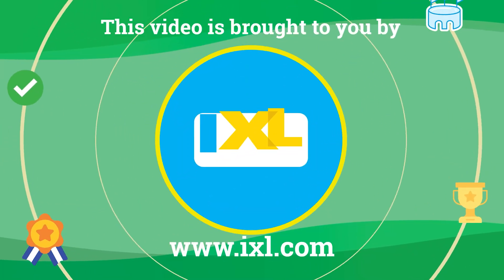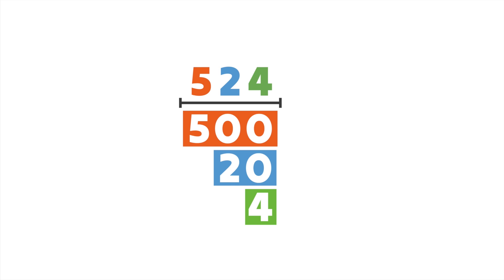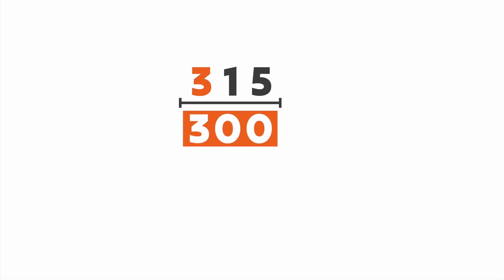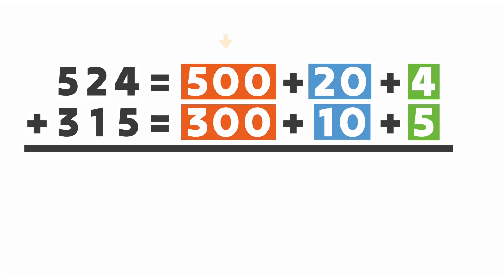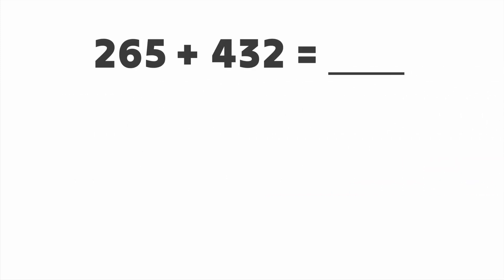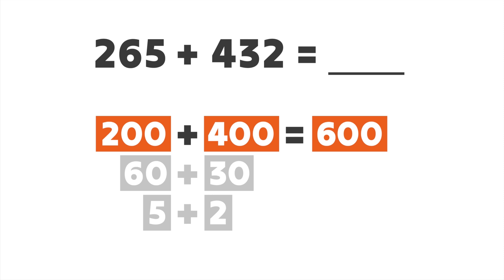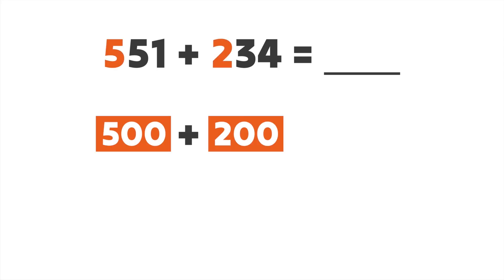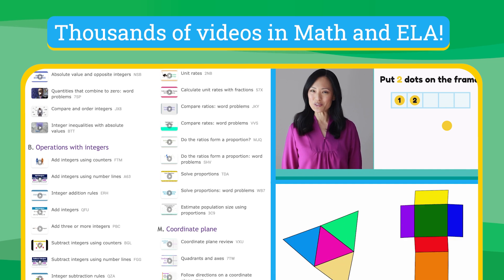How to Use Expanded Form to Add Big Numbers: 3-Digit Addition Made Easy!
🧠 Learn how to add big numbers using expanded form!
In this video, you'll see how to break apart 3-digit numbers and add them step by step using expanded form. This method helps you understand place value and makes adding large numbers much easier! 🔢

🎯 Perfect for elementary students, parents helping with homework, or teachers looking for a quick review video.

0:00 Intro
0:15 Write 524 in expanded form
0:50 Write 315 in expanded form
1:30 Add 524 and 315 using expanded form
2:08 Add 265 and 432 using expanded form
3:01 Add 551 and 234 using expanded form
3:32 Outro